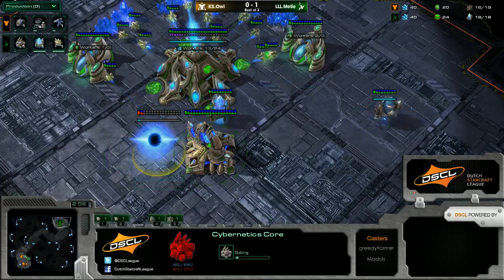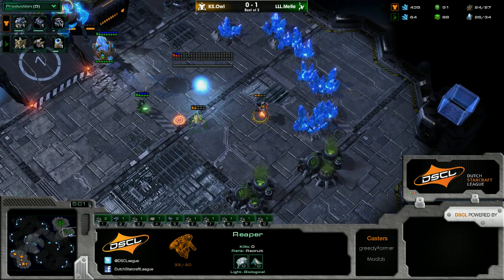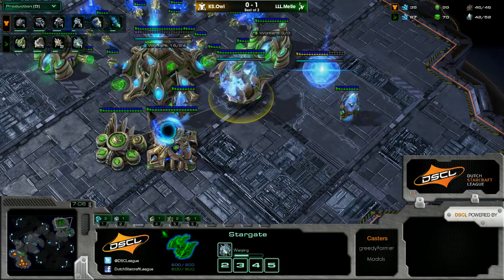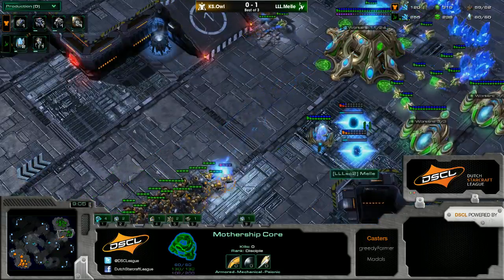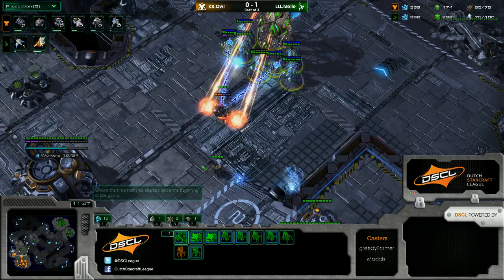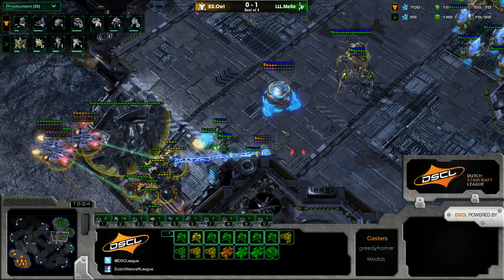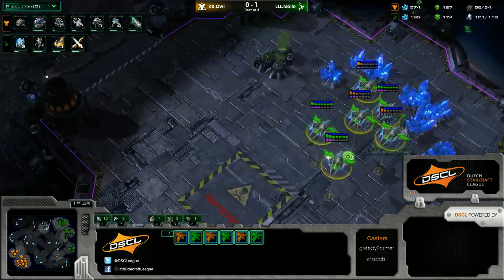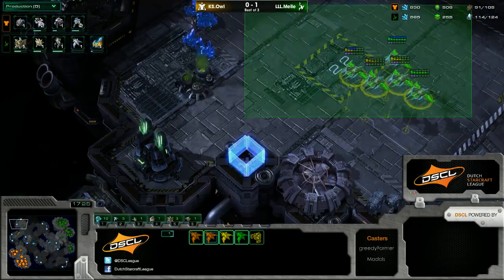DSCL IL - [LLL]Melle vs. [KS]Owl - Game 2